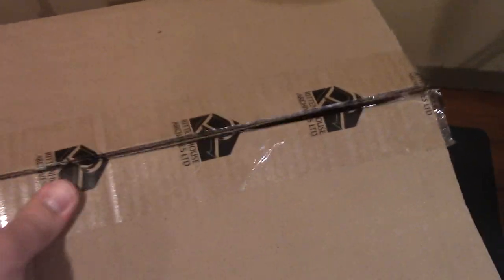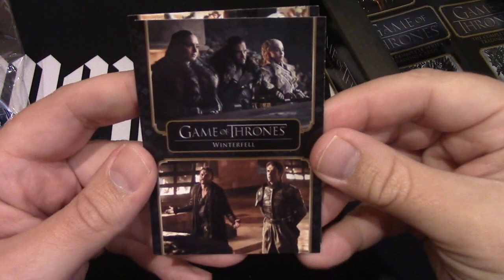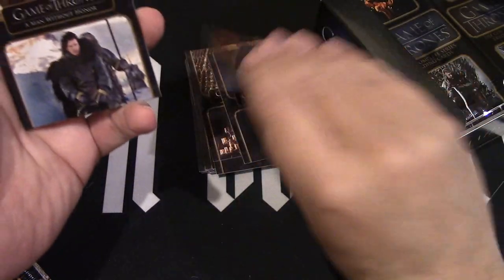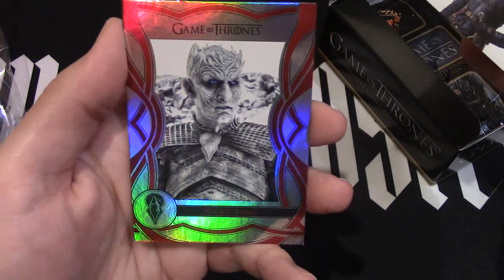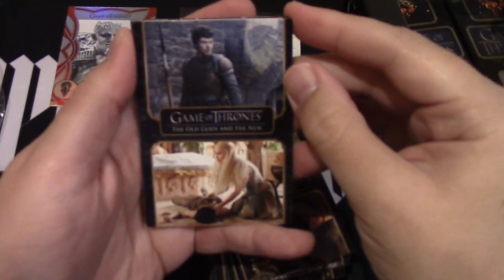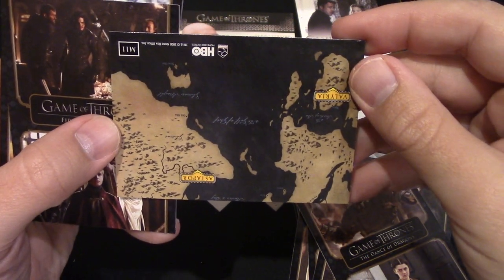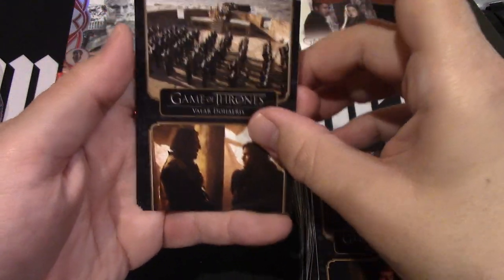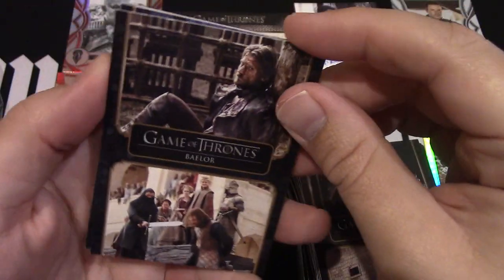2020 Rittenhouse Game of Thrones Season 8, First box of the case!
Today's Unhinged Magi Vid "The Two Best ways to Buy in to Old School Magic! Come play!!"

Dragon Shield link if you would like to browser or buy items, sales will give me money for the channel. Please buy only what you need, not because I will get money.

See dragon shield Nomads Here, I have been informed they are sold out.